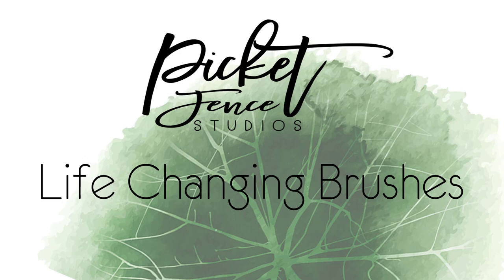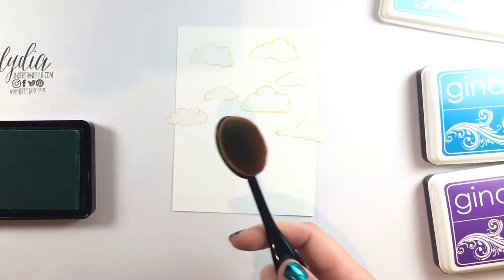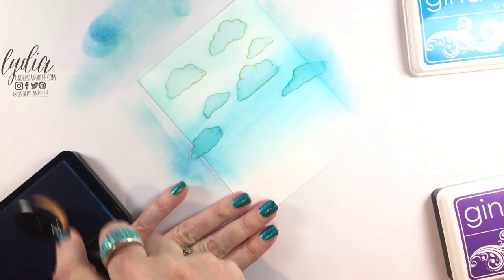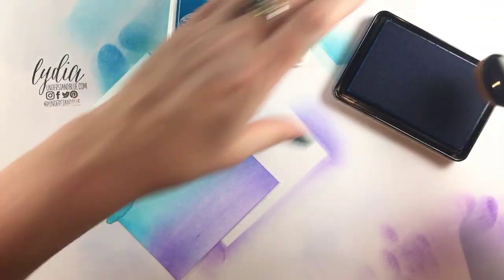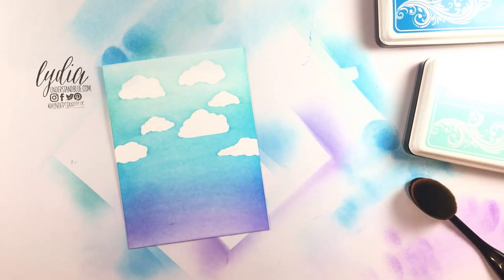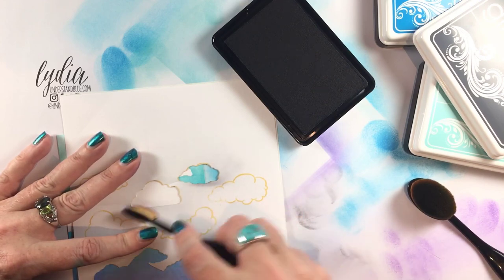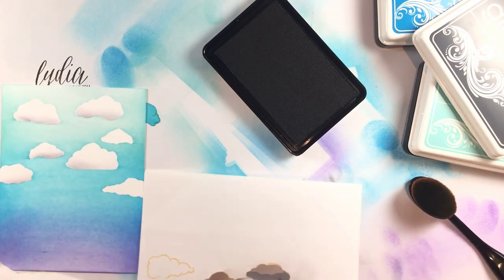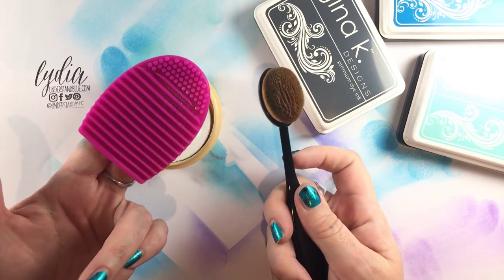Life Changing Blender Brushes - Overview + Guest Video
What makes our Life Changing Blender Brushes so special? Find out with this cloudy day card by Lydia Fiedler. Supplies below.

• Flying By To Say Hi. - Picket Fence Studios

• The Masters Brush Cleaner and Preserver - BLICK art materials

• Original Brushegg - Silicone Cosmetic Make-up Brush Cleaning Tool (Pink)

• Avery Self-Adhesive Removable Laser Id Labels, White, 8.5 x 11 inches, 25 per Pack (6465)